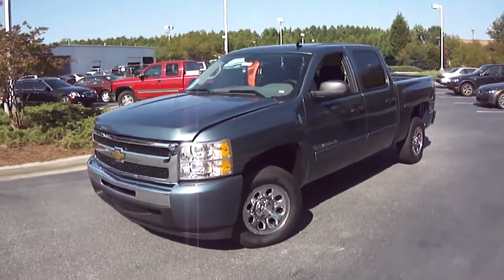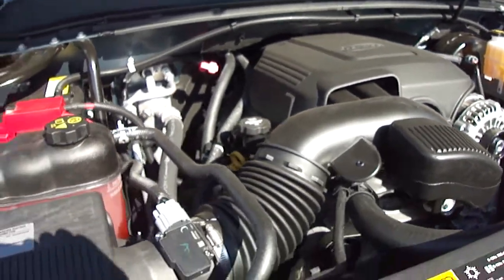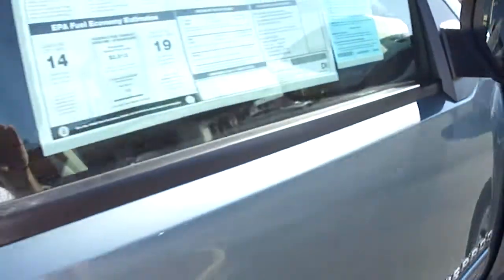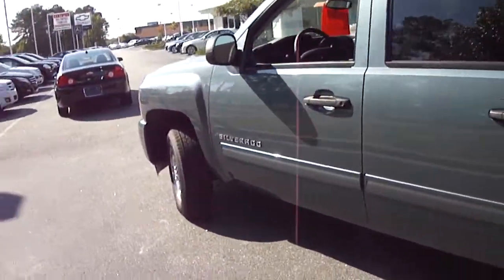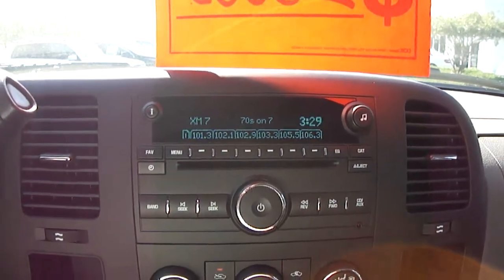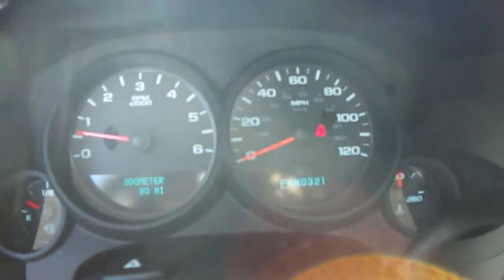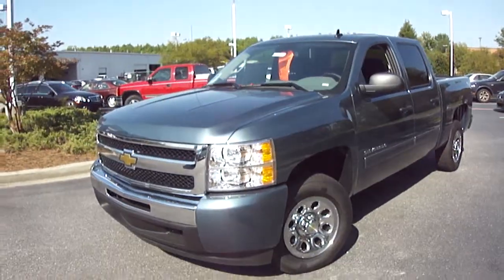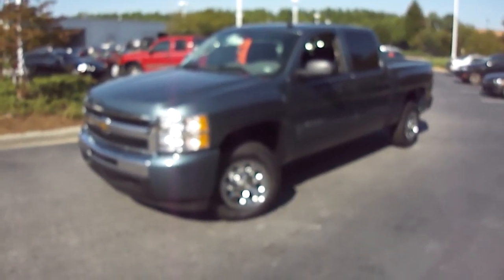2011 Chevrolet Silverado - Capitol Automotive New Car Dealership - Florence, SC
This is a 2011 Chevrolet Silverado.  This vehicle is located at Capitol Automotive in Florence, SC.  Also serving the Darlington, SC, Hartsville, SC, and Columbia, SC area.